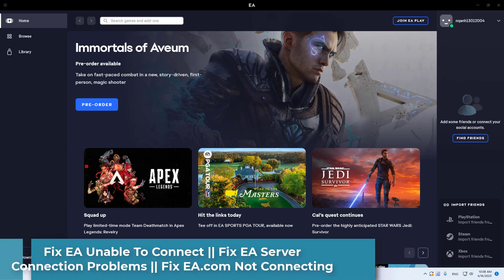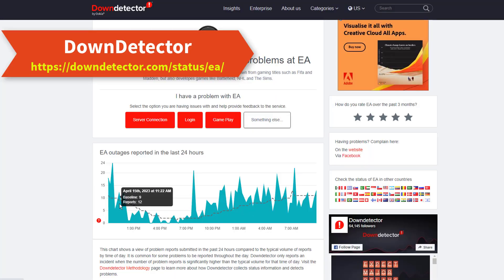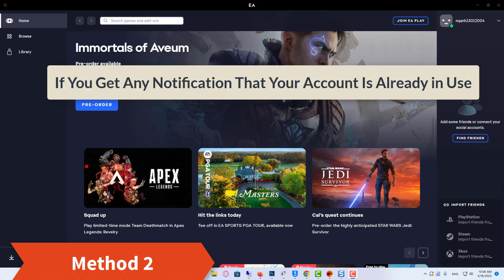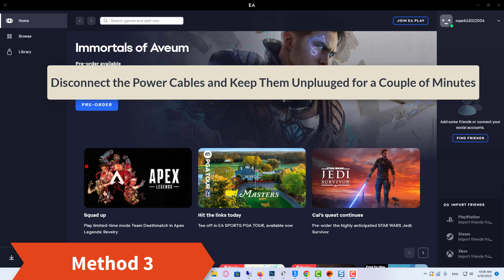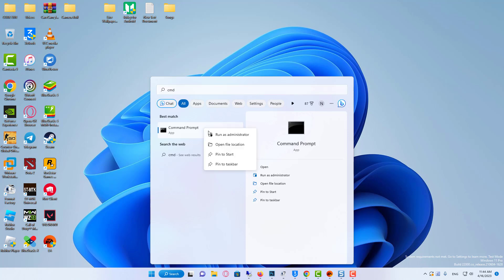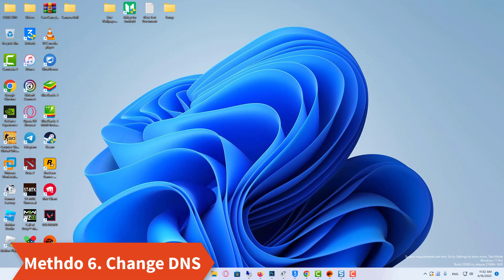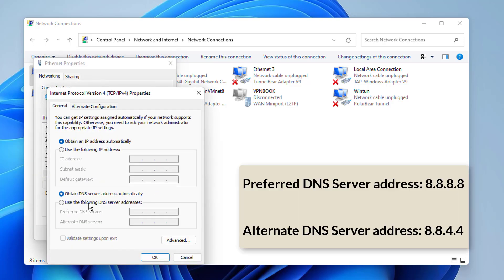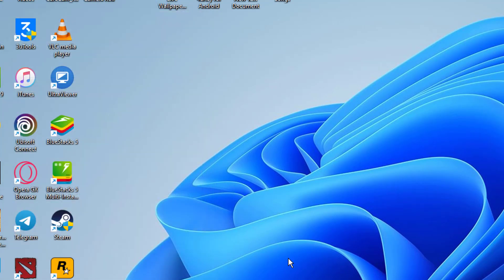Fix EA Unable To Connect || Fix EA Server Connection Problems || Fix EA.com Not Connecting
Wanted to play an online multiplayer EA game, such as Apex Legends or FIFA Ultimate Team, but you couldn’t get past the opening screen because you’re “Unable connect to EA servers”?

The most common error gamers are prompted with is the “Unable to Connect” or the “You lost your connection to EA servers” messages when starting the game, such as the ones below.

On other occasions, or depending on the game, you may be prompted with the “Server Timed Out” message instead.

Thus in this video, we aim to show how you can fix when you’re unable to connect to EA servers.

Method 1. Check the Game Server Status.
Method 2.
Method 3.
Method 4.
Method 5. Flush DNS
Commands Used:
ipconfig /flushdns
ipconfig /release
ipconfig /renew
netsh winsock reset catalog
Methdo 6. Change DNS
Method 7. Disable Proxy Server
Method 8. Change Internet Settings